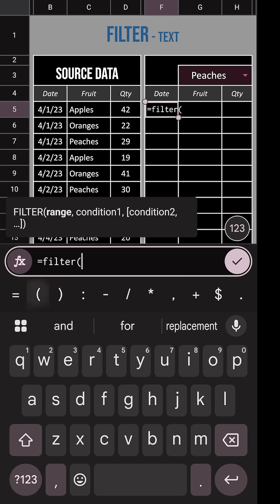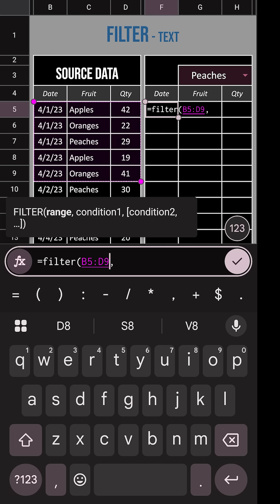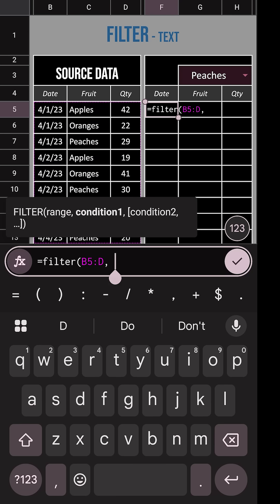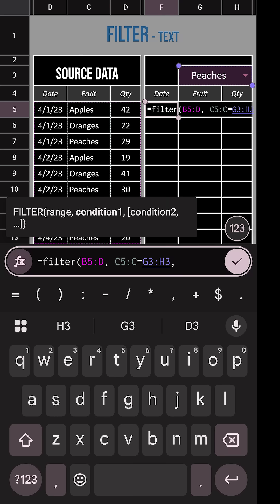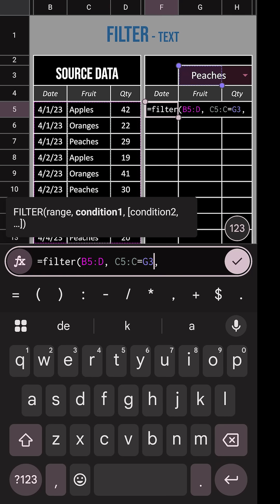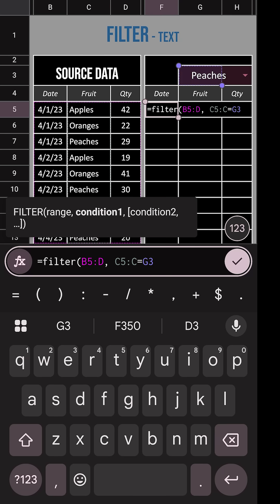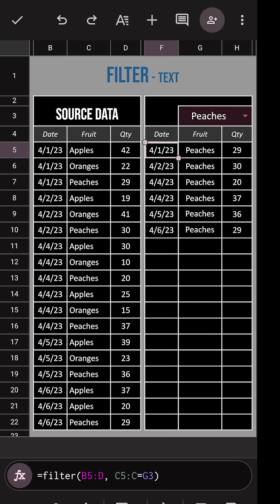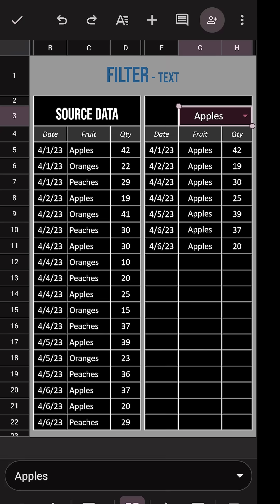Filter Data With a Dropdown In Google Sheets!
Learn how to filter data from a dropdown in Google Sheets, demoed in the Sheets mobile app.